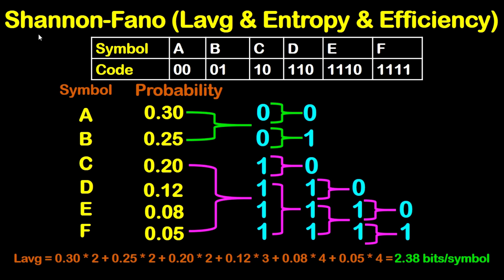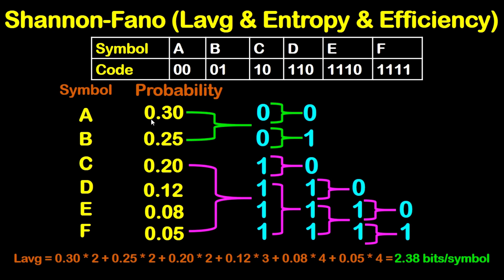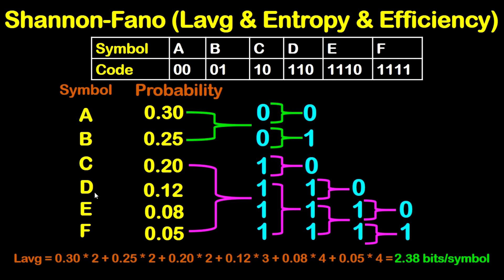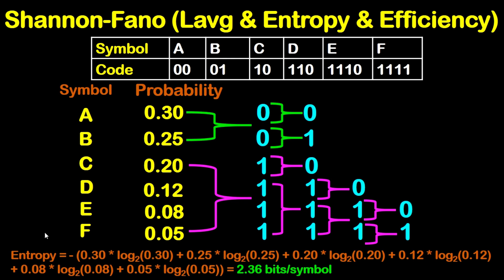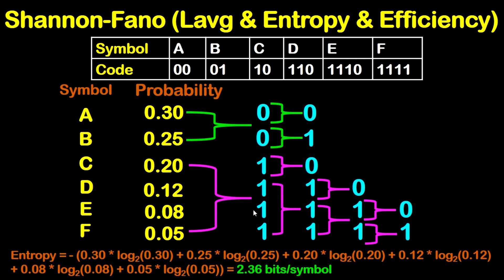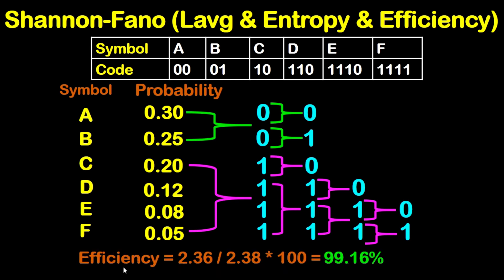Image Processing Tutorial - Shannon Fano Coding (Lavg & Entropy & Efficiency)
This image processing tutorial shows how to calculate Lavg, entropy, and efficiency in Shannon Fano Coding.